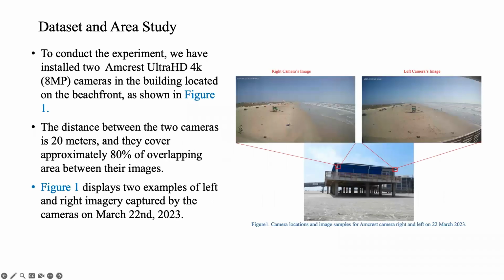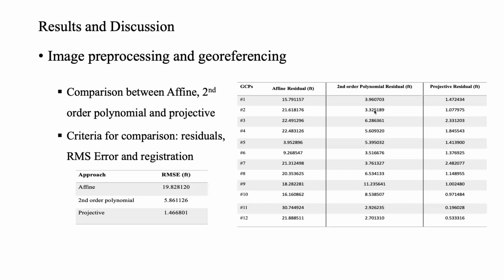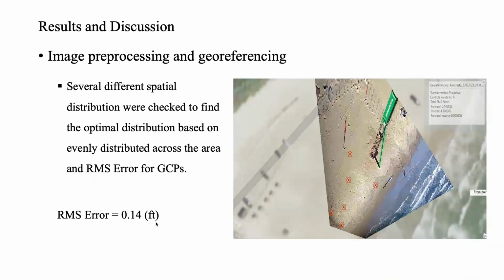Accuracy Assessment of DEM Generation Using Ground_Based Oblique Imagery and SFM for Coastal Area